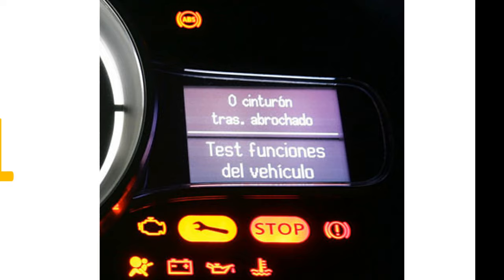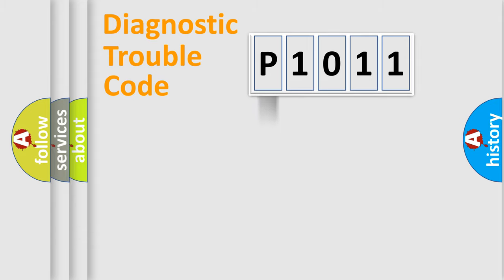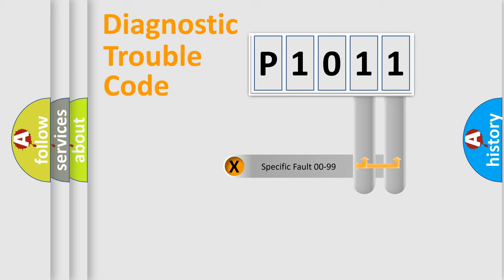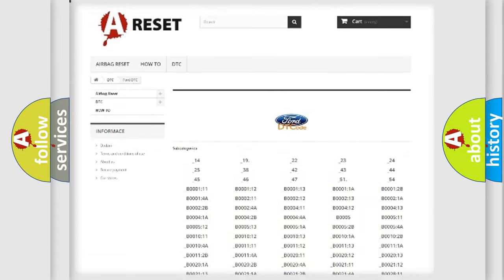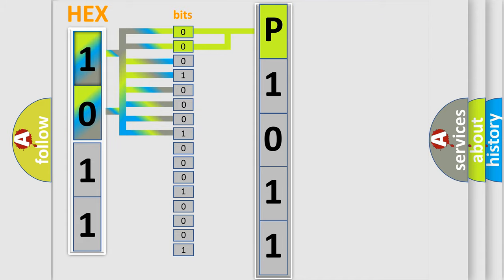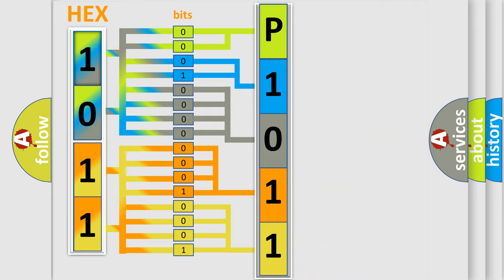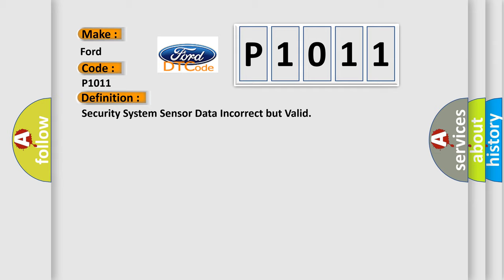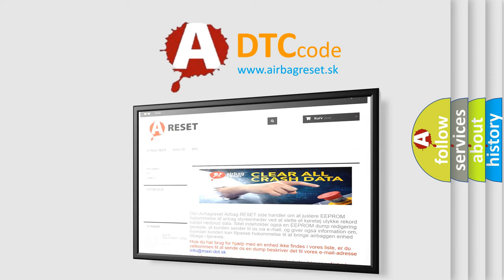DTC Ford P1011 Short Explanation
Contents:
0:21 Basic DTC analysis according to OBD2 protocol standard.
1:48 Insight into programming
2:58 A diagnostically understandable description of the Diagnostic Trouble Code
3:05 Basic error definition

Make:
Ford
Code:
P1011
Definition:
Security System Sensor Data Incorrect but Valid
Description:
Ignition is in the ACCY or RUN position
Cause:
Voltage seen by the TDM at the security system sensor signal circuit is within the specified range,but not the learned value.